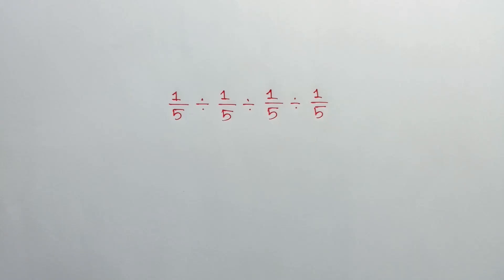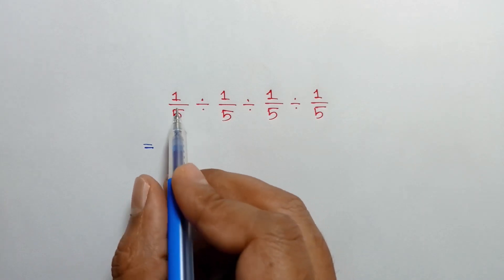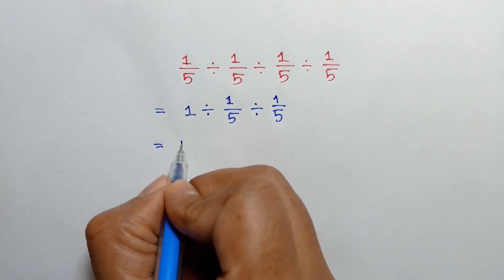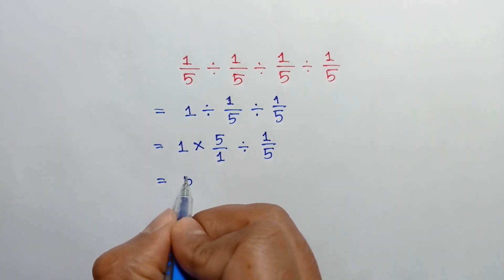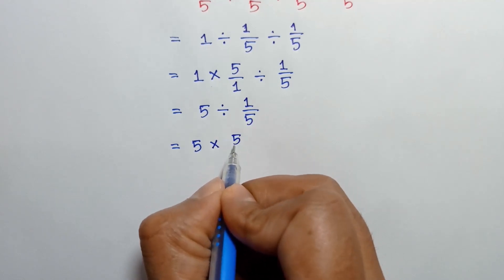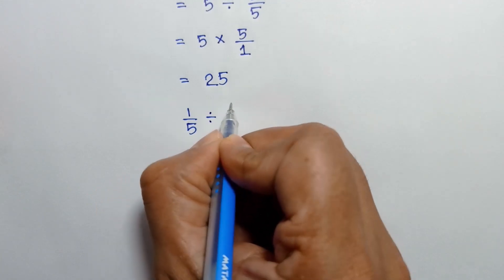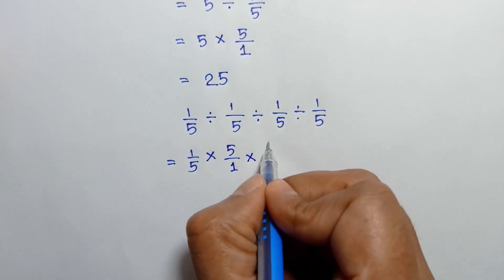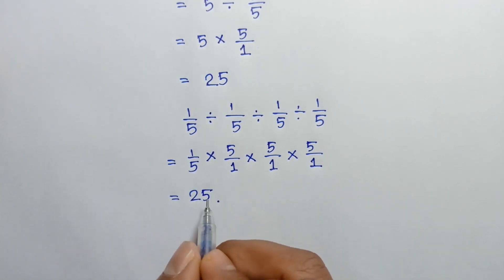A Nice Algebra Question | Math Olympiad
Learn how to solve a nice algebra equation, step-by-step tutorial.

math olympiad
olympiad mathematics
math
maths
maths tricks
maths class 10
maths motivation
maths class
mathematics
mathematics olympiad
mathematics 1
mathematics 2
mathematics 3
maths olympiad questions
olympiad mathematics
math solution
premath
sat math
thailand junior maths olympiad problem
singapore mathematics
imo
surds
prmo
equation mastery
algebra
nice algebra problem
olympiad mathematics
math olympiad preparation
algebra problem
math olympiad question
algebra 1
algebra 2
math olympiad problem,
equation solving
problem solving
olympiad exam
ioqm 2023